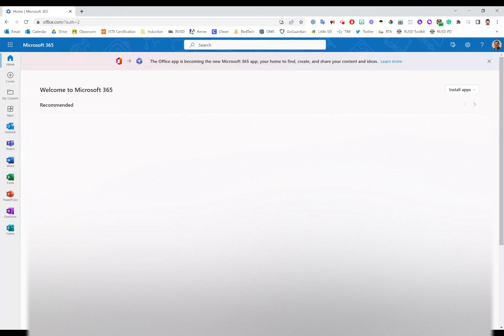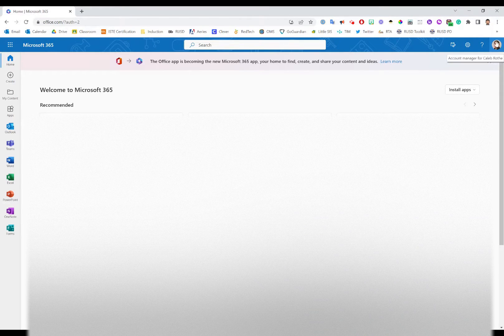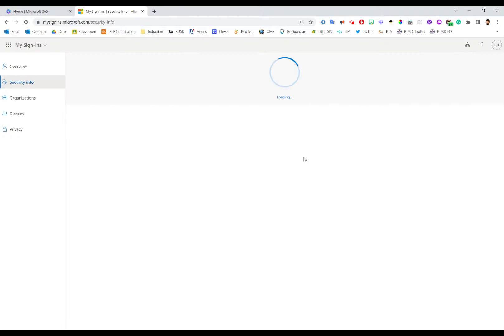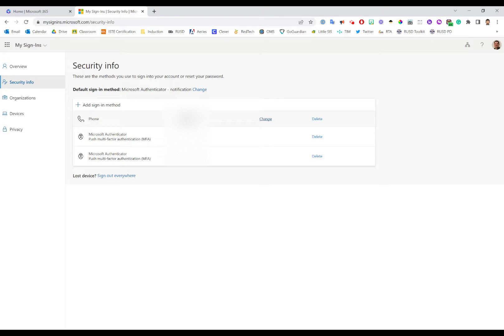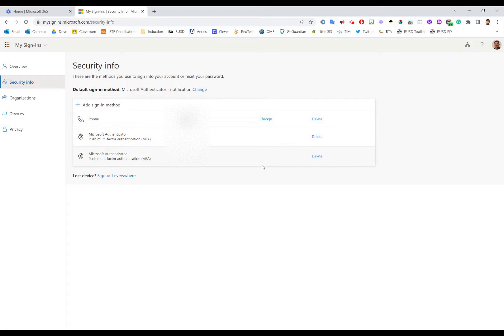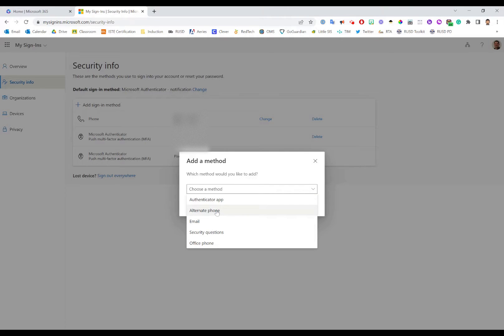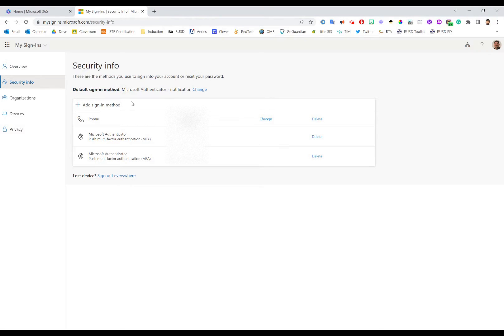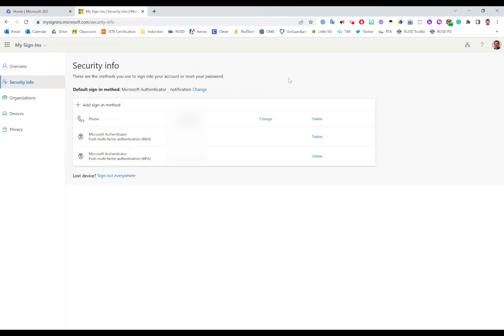Adjusting Microsoft Multifactor Authentication Settings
This tutorial will show you how you can add and remove devices or methods for Microsoft multifactor authentication and change your default MFA method and settings.